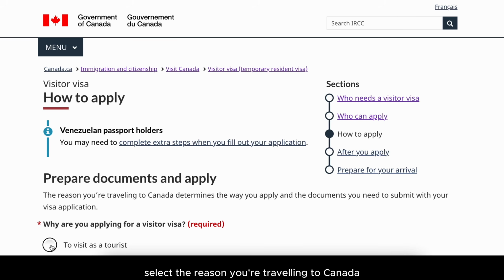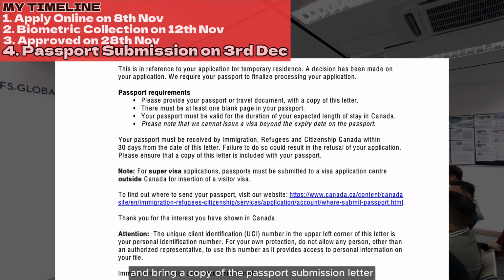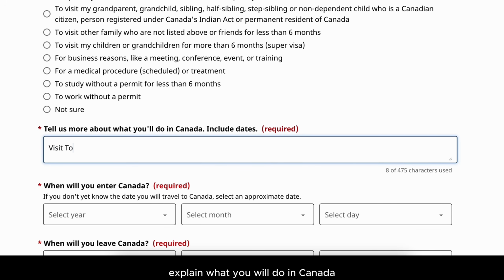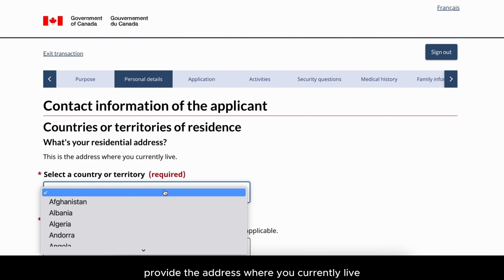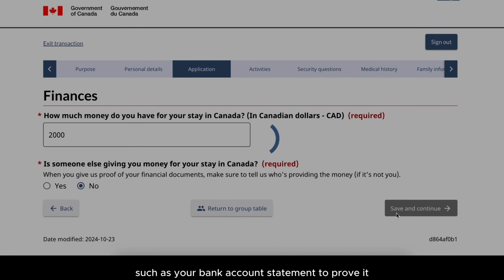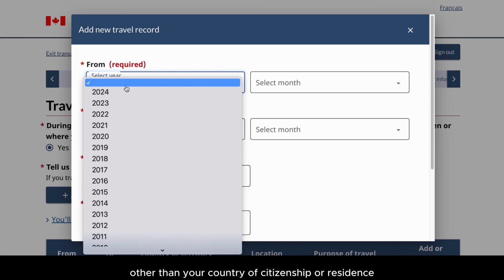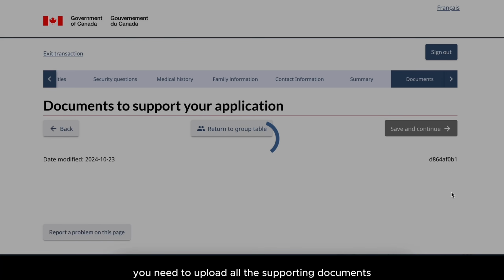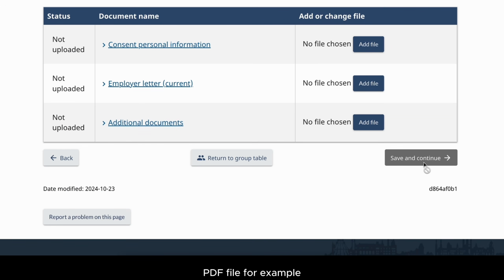How to Apply for Canada Visitor Visa Online Timeline & Tutorial Step by Step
Clean and comfy with pleasant amenities, albeit a notch below the Park Hyatt experience in other cities.

To apply for a Canada visitor visa, you must have a valid identity document, such as a passport. Biometrics, your fingerprints and a photo, must be collected in person and are mandatory for all foreign nationals aged 14 to 79. Therefore, applicants in this age group do not need to provide their own photo separately.

Applicants not in this age group have to upload a photo.

Apply Online
I applied online on the 8th November. Complete the online form. Upload the supporting documents. Make the payment. The following day (9th November), I got the letter requesting me to go in person to the biometric collection service point to have my fingerprints and photograph taken.

0:44 - Biometrics Collection
Before you go, you need to make an appointment, I set the appointment on the 12th November. present yourself at the biometric collection service point, you must bring a copy of the biometric instruction letter, and the passport or travel document. You may also be required to bring a printed copy of your passport biodata page and consent form, depending on requirements of the visa service centre in your location.

1:15 - Approved
You will be notified when your application is approved and will get a letter instructing you to submit your passport to the visa application center, so they can attach the visa.
After 16 days, on the 28th November, the application has been approved.

1:26 - Passport Submission
Submit your passport or travel document and bring a copy of the passport submission letter and consent form if required.

Payment is required if you wish to have the passport couriered back to you or to receive notifications on the progress. A receipt will be provided.

I received a letter instructing me to submit my passport to the visa application center, which is at the same location, within 30 days so they can attach the visa. No appointment is needed. I submitted the passport on 3rd Dec.

1:42 - Get back Passport with Visa
I got back my passport with the visa on 6th Dec.

1:48 - How to Apply Tutorial - Step by Step
I am applying for my son who is 8 years old together so, I use the IRCC portal.

Then create your account. Enter the code sent to your email, complete the form, and sign up. Then, sign in.

I am applying for myself and my son, so I select yes. Select the group's type and enter your group's name.  visa type. Explain what you will do in Canada. The date you enter and leave Canada. If you are applying for someone else, for example as an agent, select yes. However, if you are applying for your child, you may select "No," as adults are allowed to apply on behalf of their children, not as representatives.

Enter the applicant's name, date of birth and gender. Travel document. Citizenship. National identity document if you have one. Names used in the past. Provide the address where you currently live. Add all the countries where you lived more than 6 months, for the past five years. as well as your current residence. In the last 10 years, have you provided your biometrics to the government of Canada.

How much money do you have for your stay. Is someone else giving you money.
You will need documents, such as your bank account statement, to prove it.
Enter your post secondary education history. Military or police history. Add the details of your employment for the past 10 years which have not been included. Have you traveled to any country during the past 5 years, other than your country of citizenship or residence.

Answer the questions truthfully about other travel history, criminality and security, medical background. Marital status. If yes, date of marriage, details about your spouse. Details about your Children, if any. Parents. Language of the applicant. You can now review and correct your answers if needed.

You need to upload all the supporting documents. Provide the documents to demonstrate that you can afford the trip and will return to your country of residence after your visit to Canada. You can upload additional documents by combining them into a single PDF file, for example.

Make the payment.